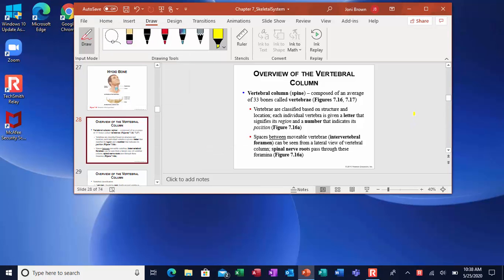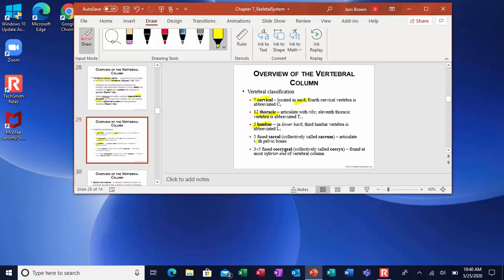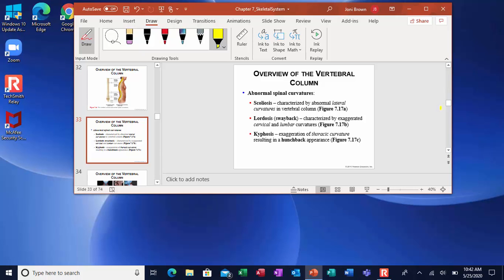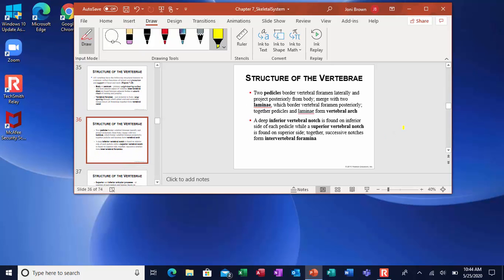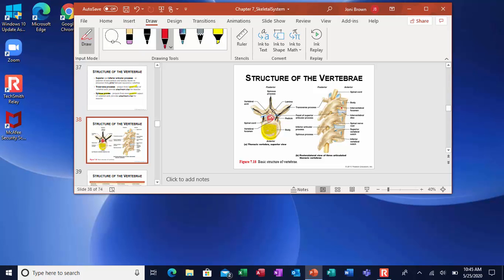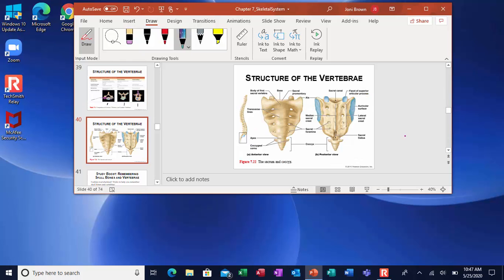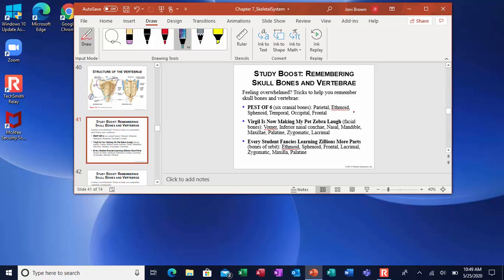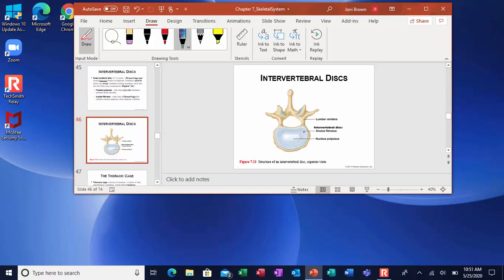201 Ch 7 Video 3